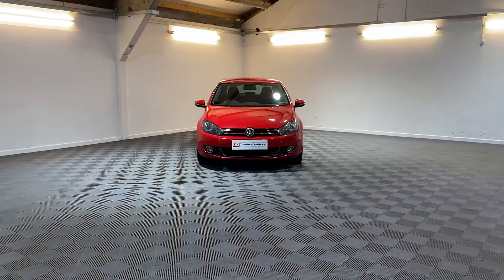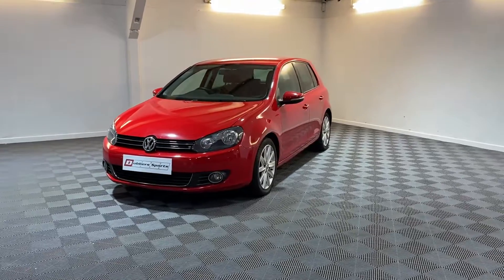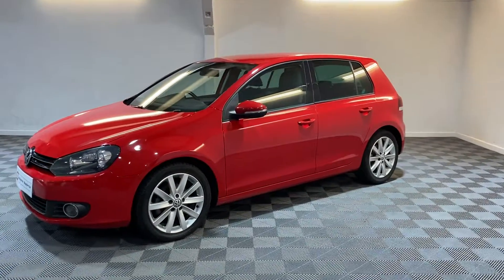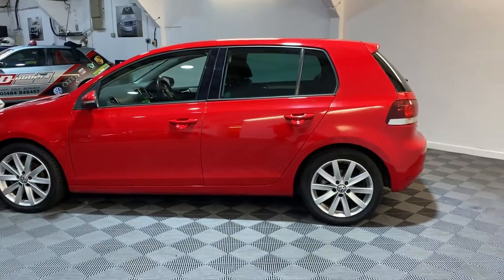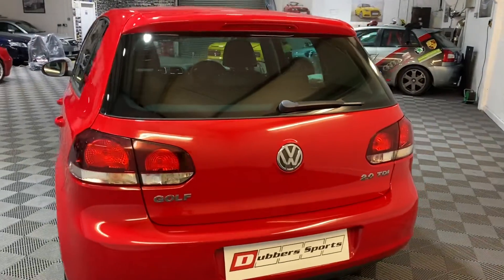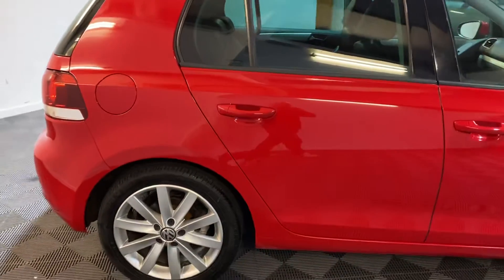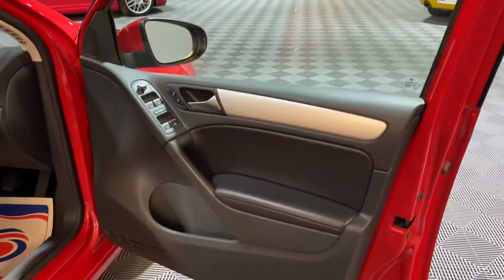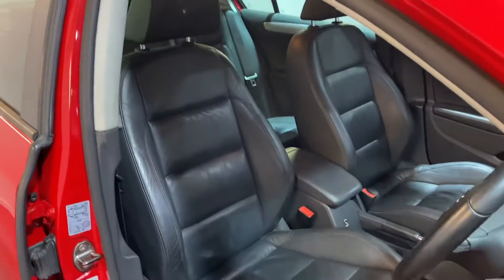GOLF GT TDI DUBBERS SPORTS HUDDERSFIELD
FULL HISTORY 1 PREVIOUS OWNER CAMBELT REPLACED JUST SERVICED FULL LEATHER